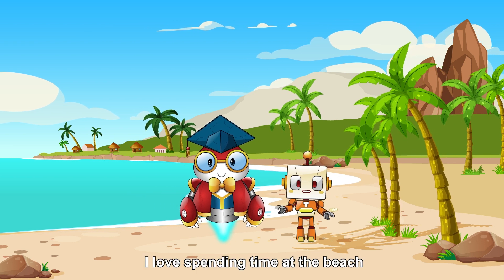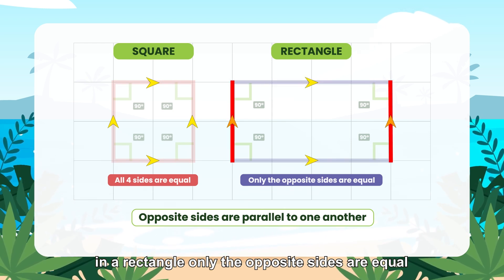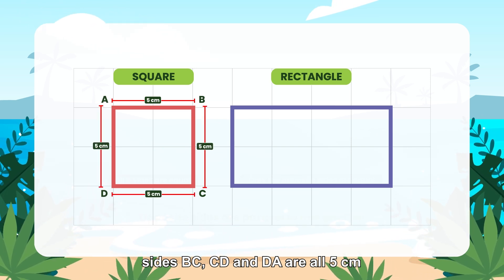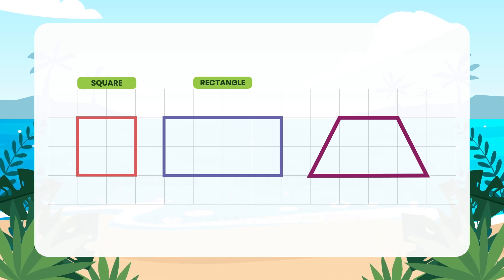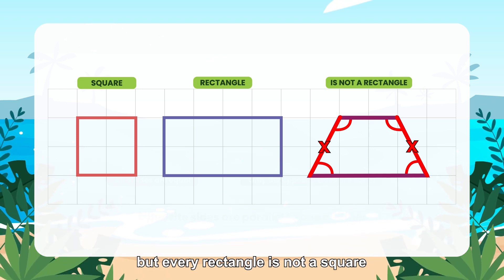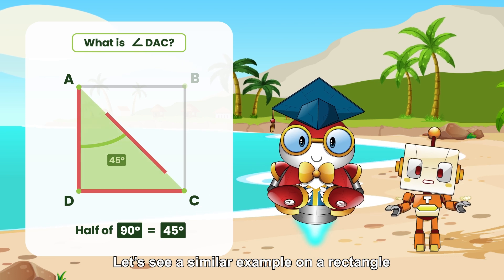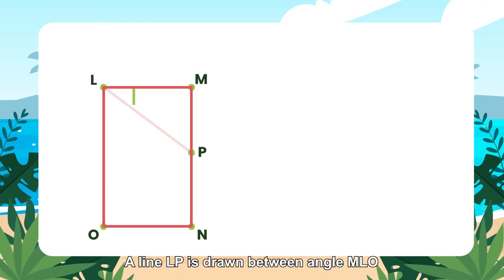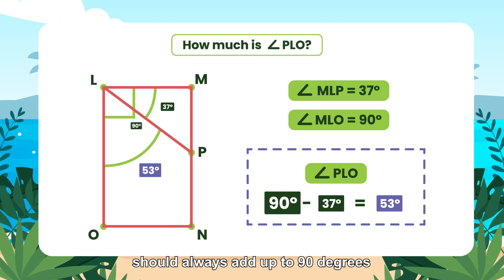Squares & Rectangles | Learning Squares & Rectangles | Grade 4 Math for Kids | Smartli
Splash into the sandy shores with Fifi and her friends! 🌊🏖️ We're about to dive into the fascinating world of squares and rectangles. Ever wondered what makes these shapes unique? Join us as we explore the intricacies of squares and rectangles amidst the calming waves and golden sands. ⭐🐚 Let's learn more about geometry in this ocean-side adventure! 🌟

⭐ Any questions?